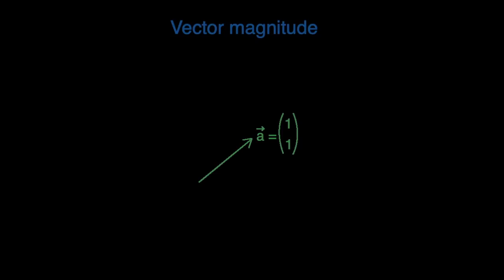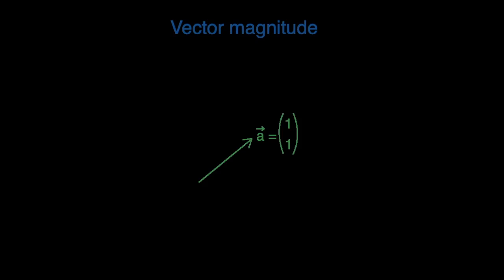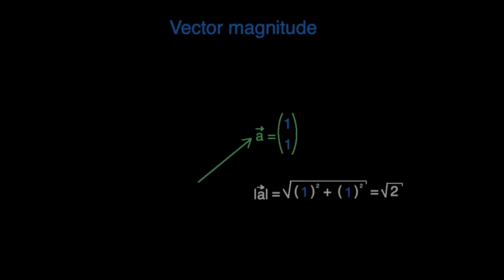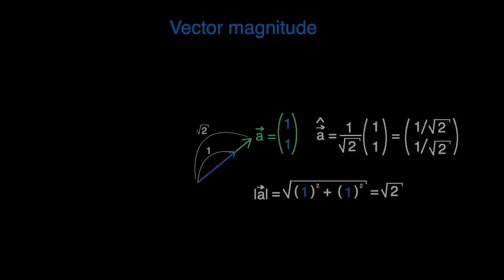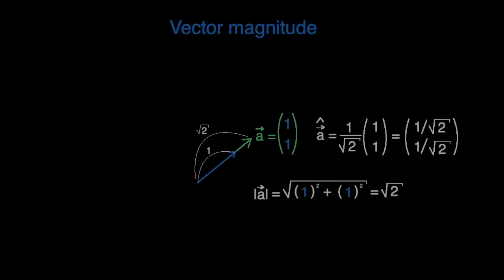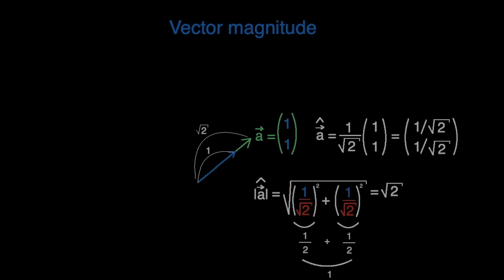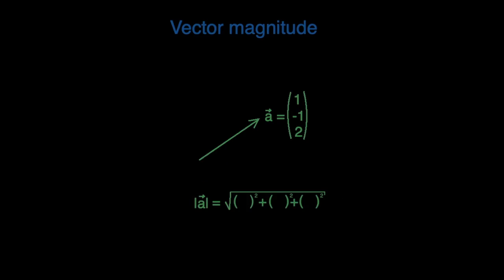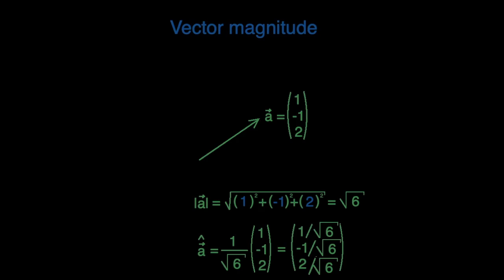Umath - Vectors | Calculating Vector Magnitude